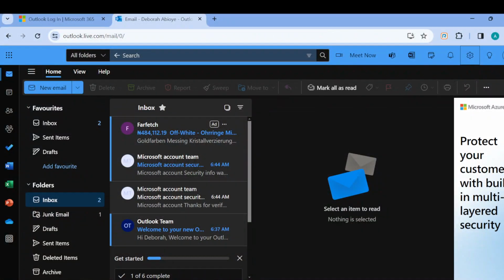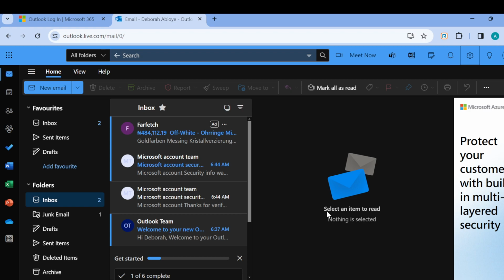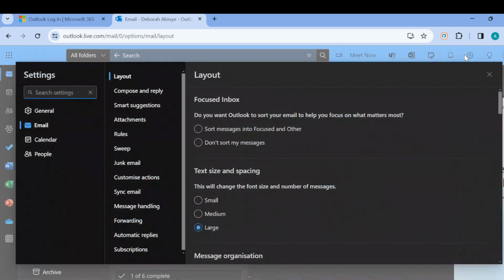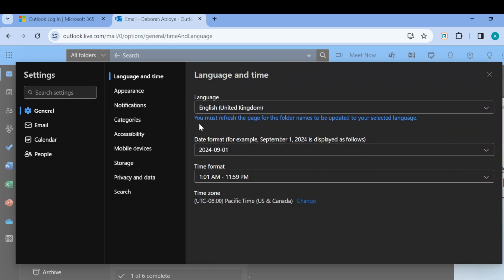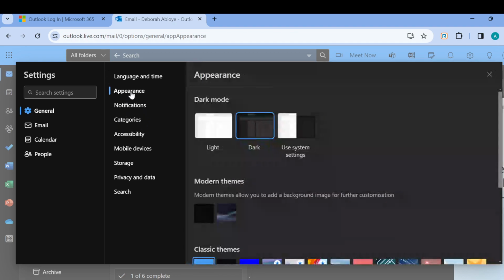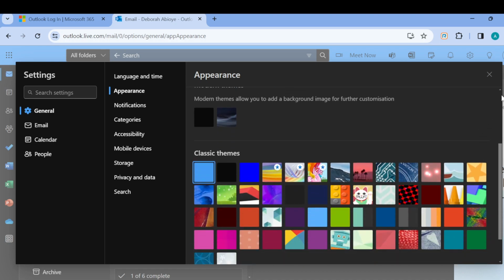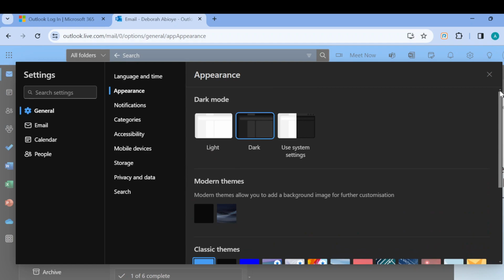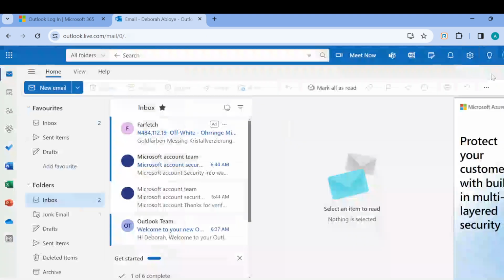How To Change Outlook Background Colour (Quick Tutorial)​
Today we talk about How To Change Outlook Background Colour, so stay until the end of the video to see the full explanation.